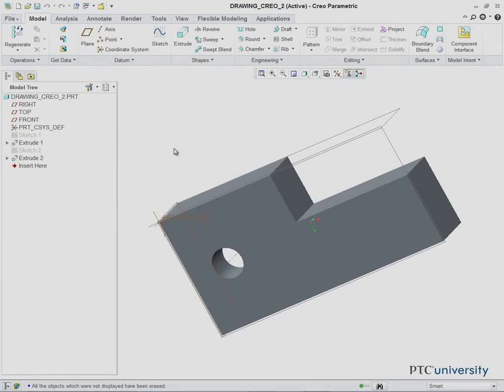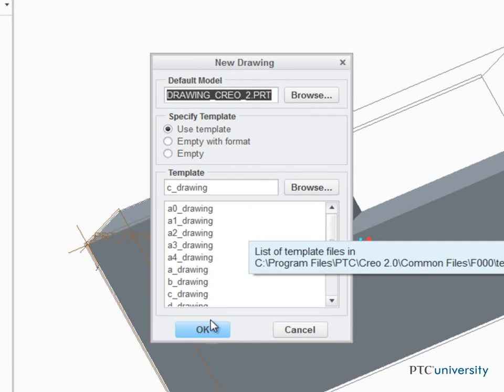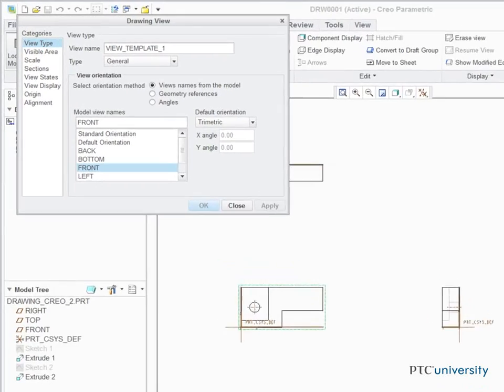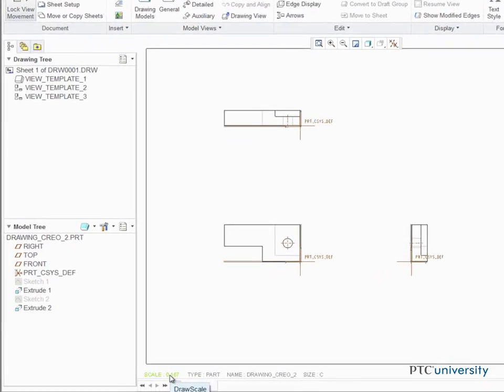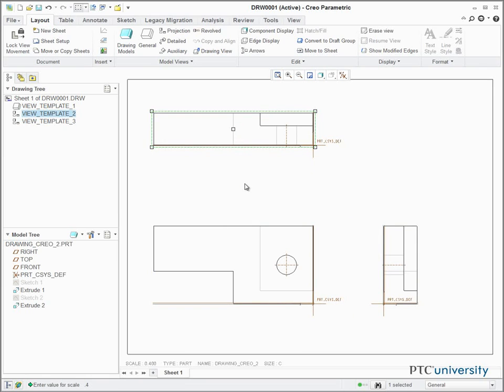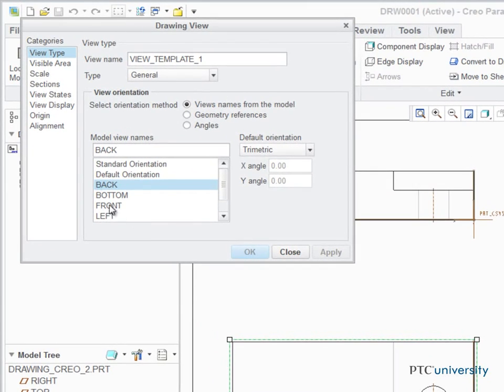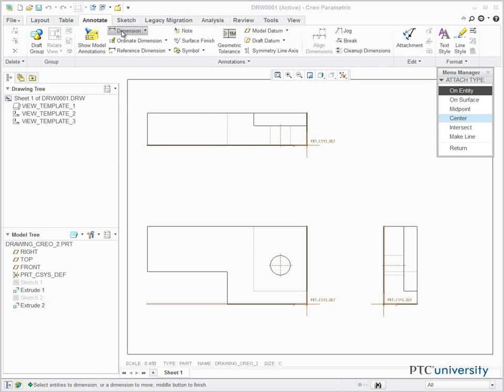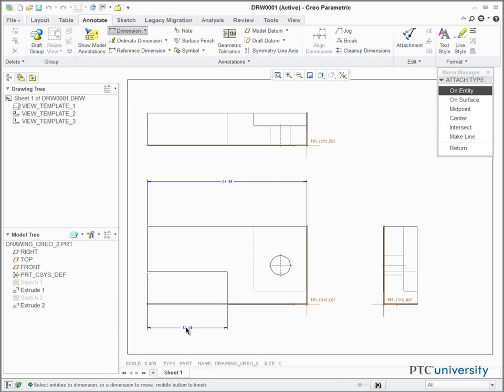Tutorial Creating a Drawing File - Creo